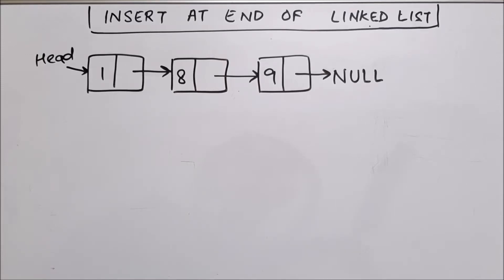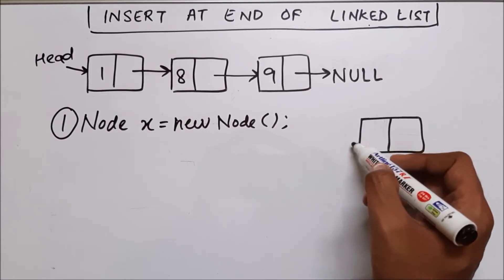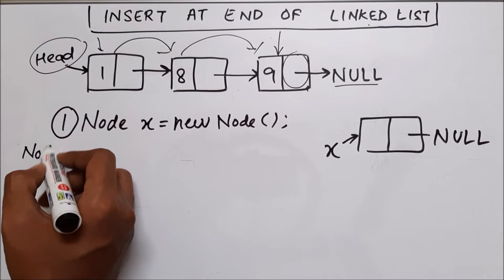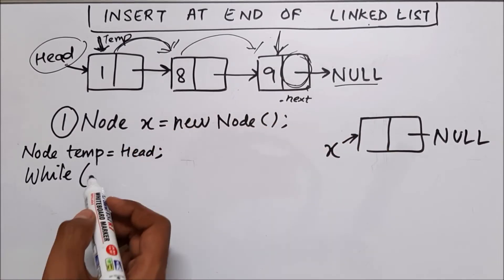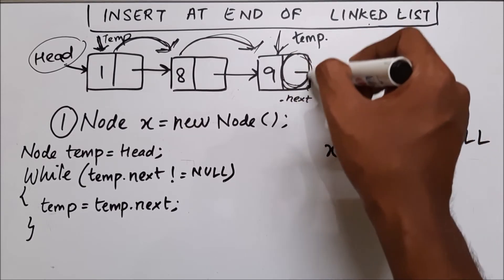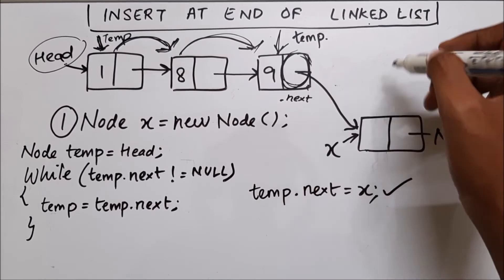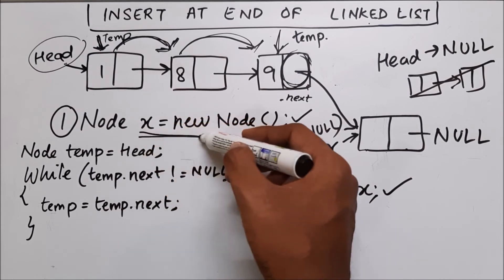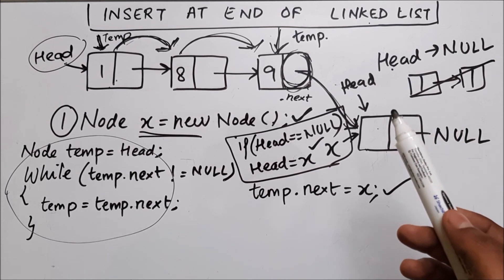Insert a Node at End of Linked List | Java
Java CoreJava Collections javaForBeginners Check out my Anime Store In this video, I have explained how to insert a node at the beginning of a linked list.